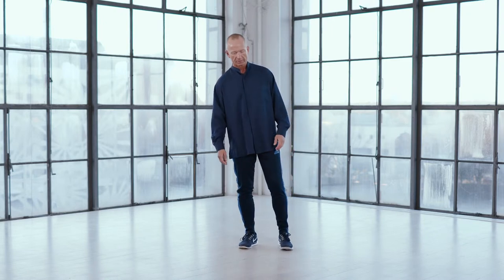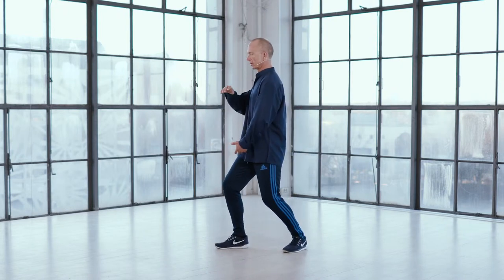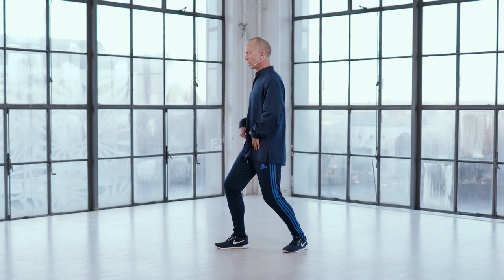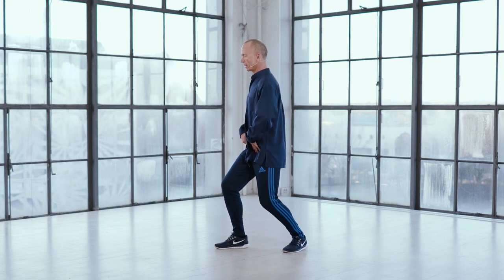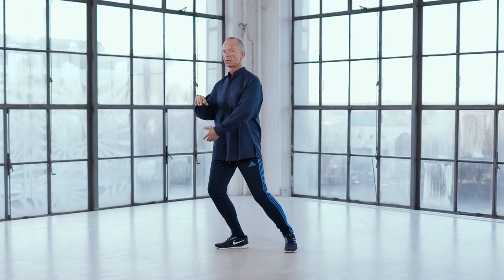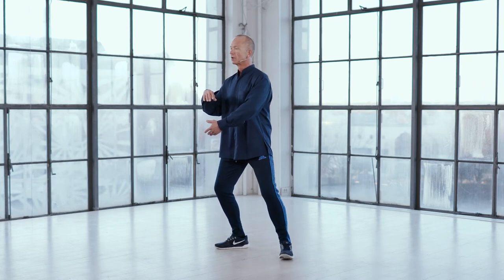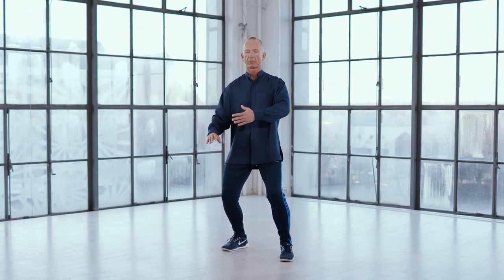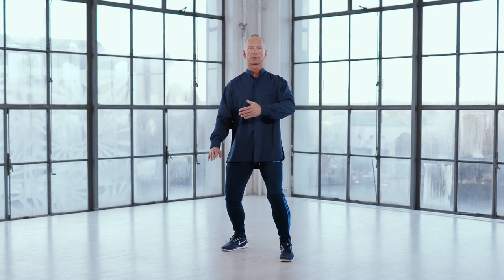Week 9. Left Ward Off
This exercise is a part of Exploring Taiji and a part of the system of Master Huang Xiangxian the way I was taught it.